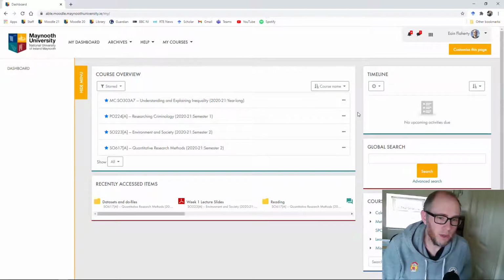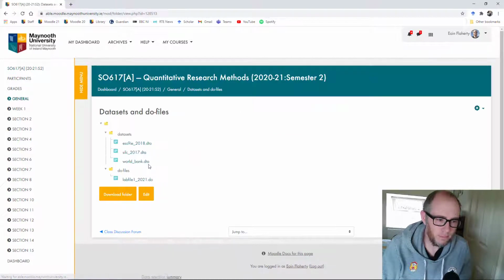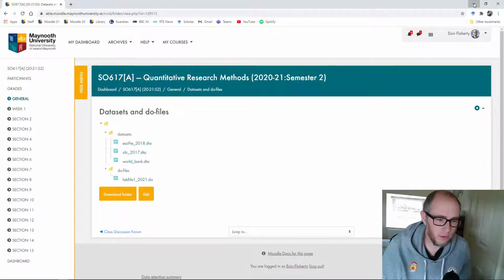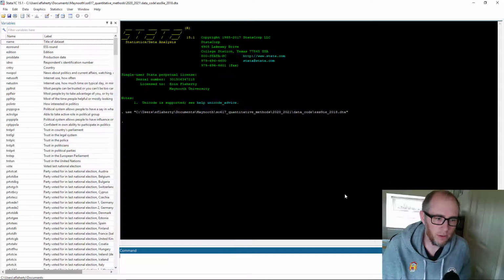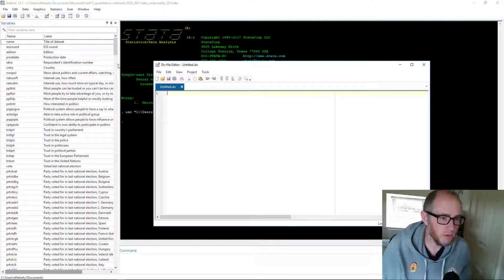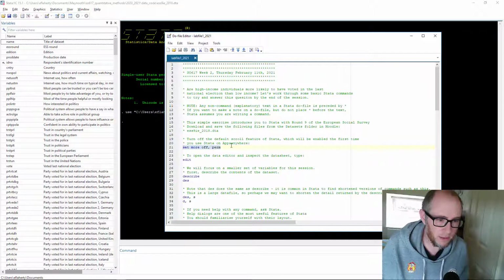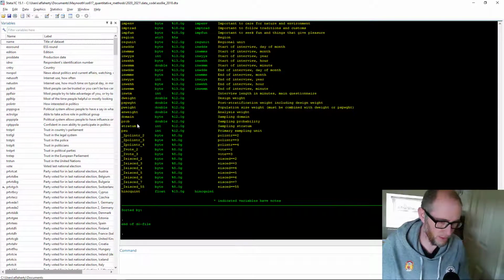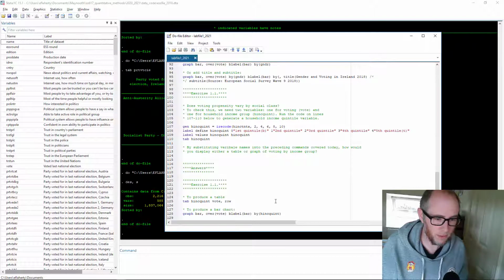02 Opening Datasets and do-files in Stata